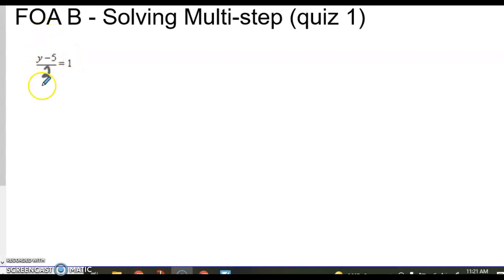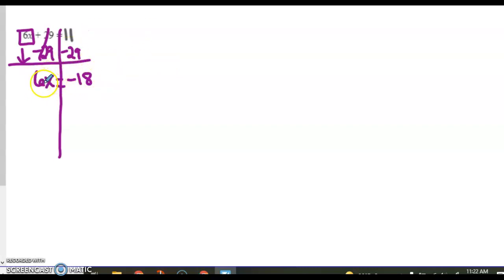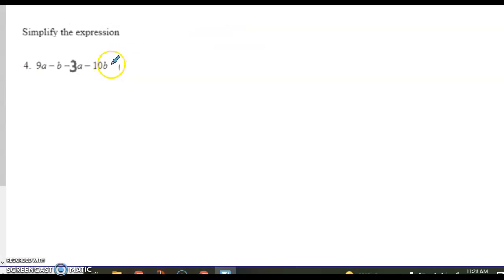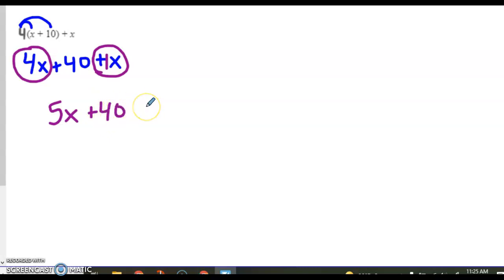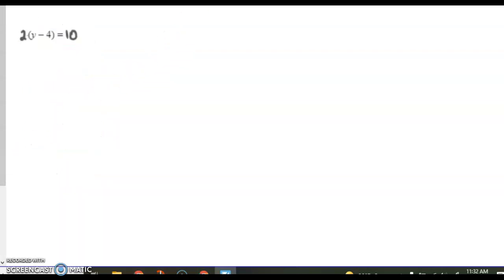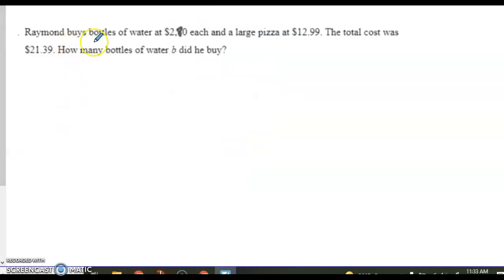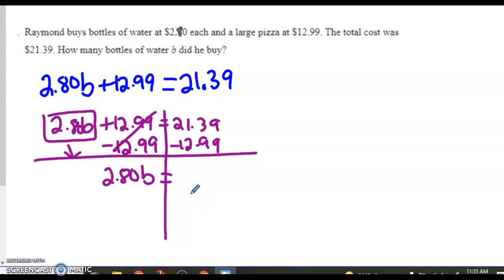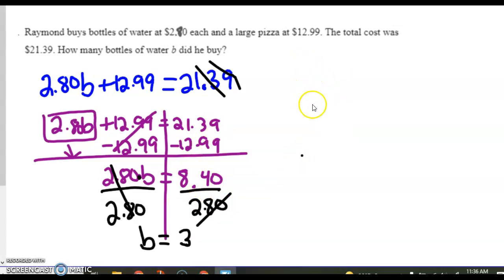FOA B - solving multi-step (quiz 1)